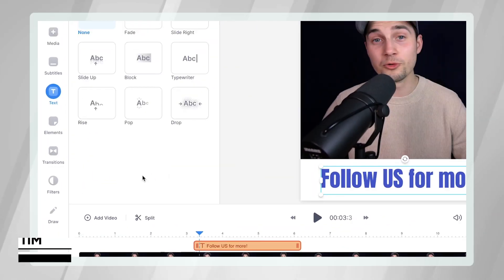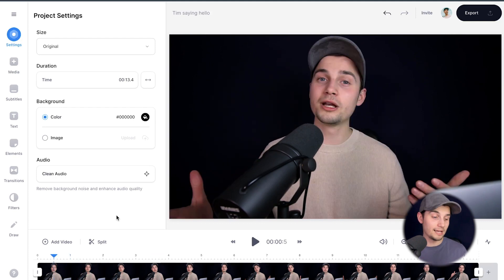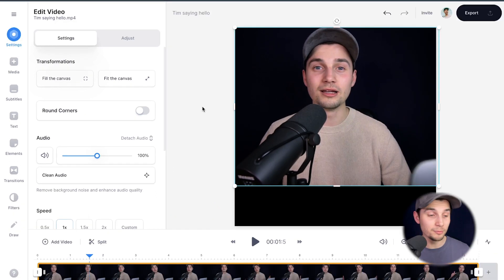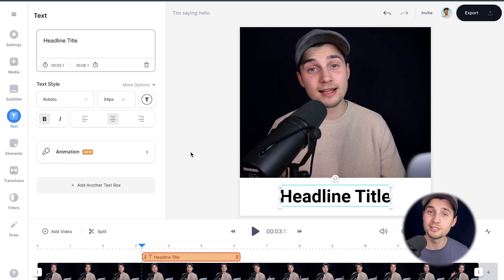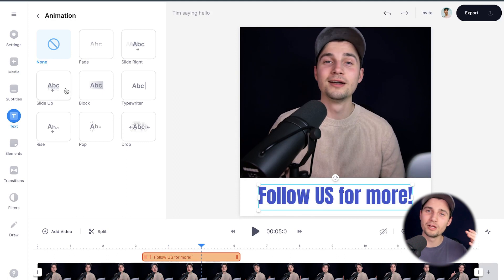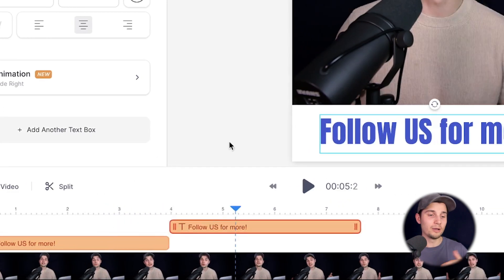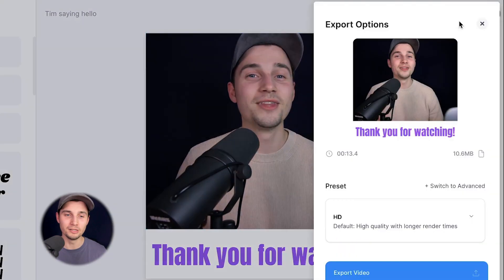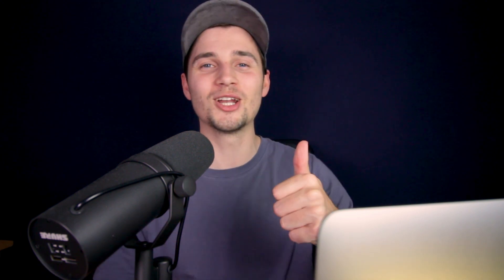How to Add Animation to Text (Without After Effects)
In this video, you'll learn how to easily create animated text without using After Effects.

Would you like to spice up your texts with a Typewriter effect? Or maybe letting the text slide or fade into the video frame without using complicated software such as After Effects or Premiere Pro?  With VEED's online video editor, you can make this happen in a few clicks of a button!

You can easily add effects to text to move the words a certain way. After adding text to your video, you can simply choose the animation you'd like to add to the words. You can choose a Typewriter, Slide, Fade, Block, Rise, Pop, and Drop animation effect to instantly make your texts more alive.

So, feel free to add animation to text (without After Effects) for yourself through the link above! 🎉

🚀 Easy Animated Text Generator | Tutorial :

00:00 Add animation effects to text - Intro
00:06 Get started with VEED's Animated Text Maker
00:18 How to upload your video
00:39 How to change the aspect ratio
01:00 How to crop the video
01:15 How to change the background color
01:26 How to add text to video
01:38 How to edit the text
02:15 How to add animation to text
02:48 How to create more animated texts
03:36 How to export video with animated texts
04:14 Outro

Tim & VEED.IO